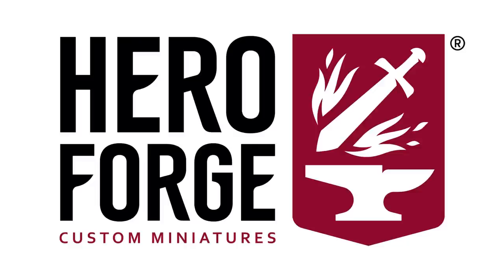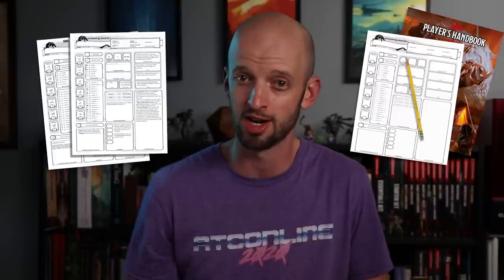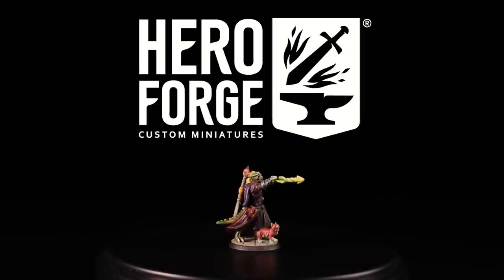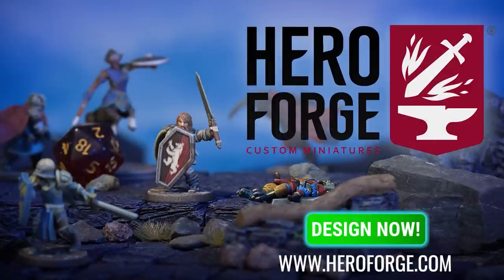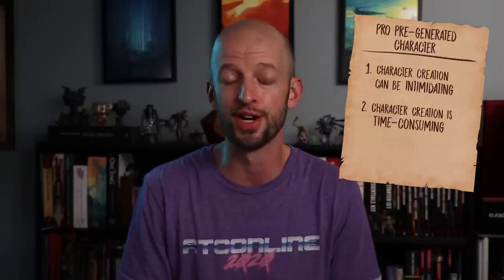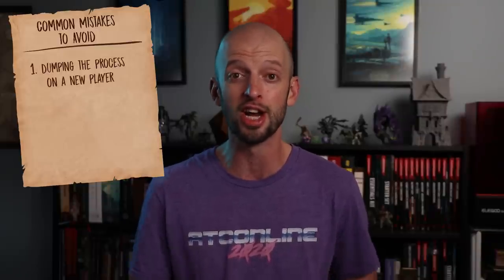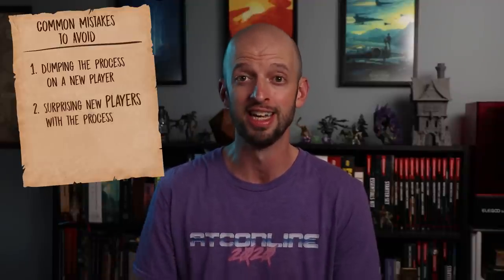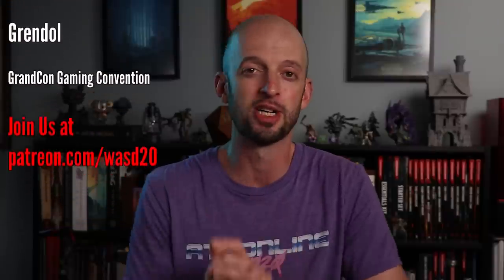Is this a BAD IDEA? (Character Creation for New D&D Players)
Should new players CREATE characters or go with PRE-GENERATED?

New to D&D? Check these out!
📕Player’s Handbook 📕
📕 Starter Set 📕
📕 Monster Manual 📕
📕 Dungeon Master’s Guide 📕

⏩FOLLOW ME ⏪

0:00 - Intro
0:36 - 2 big factors
1:11 - Players that just want to
1:43 - Learning some rules
3:31 - Sponsored by Hero Forge
4:04 - More invested
5:10 - It's fun!
6:24 - It's intimidating
7:46 - It's time-consuming
9:05 - Let's just play!
9:29 - 3 Mistakes to Avoid